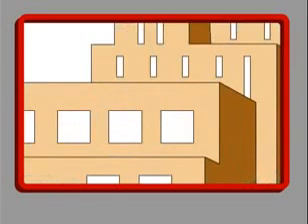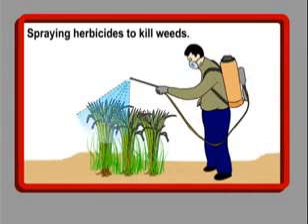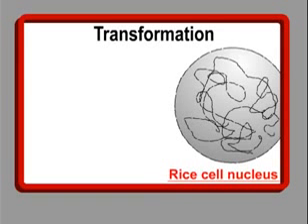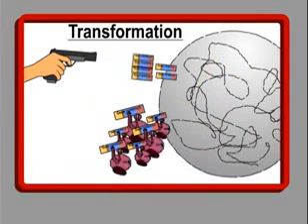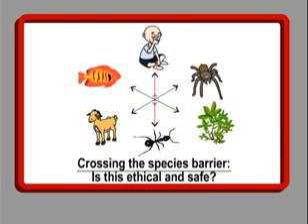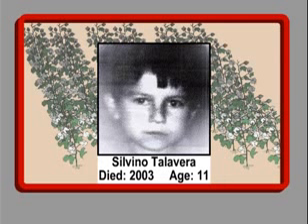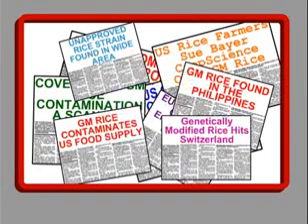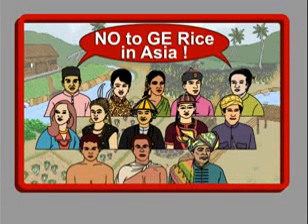Cambodia BCH | Cambodia Biosafety Clearing-House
Cambodia BCH
Cambodia Biosafety Clearing-House